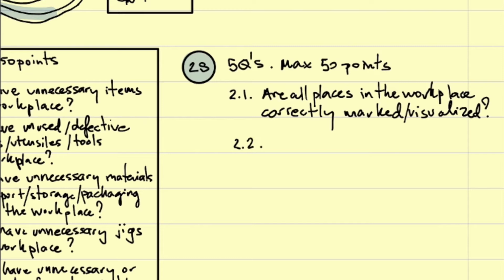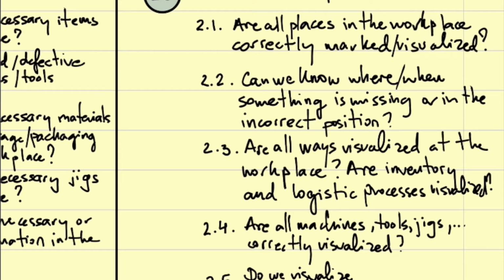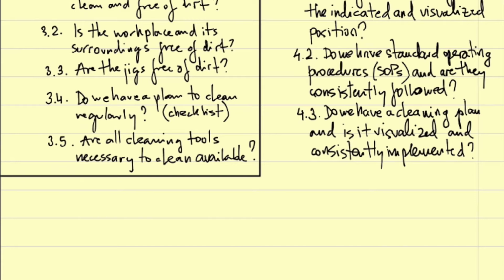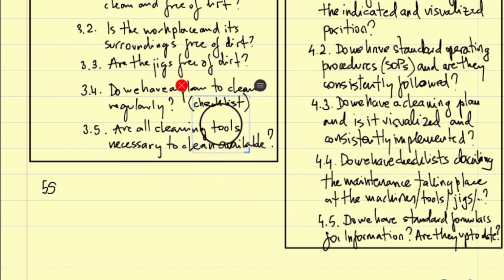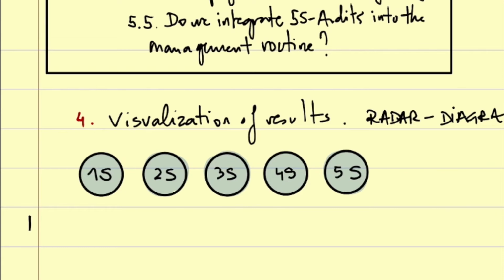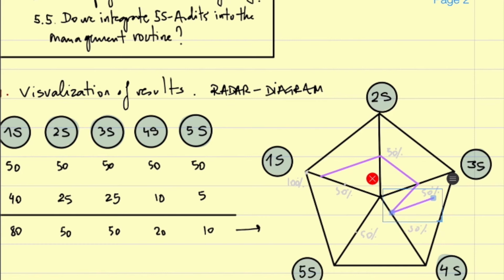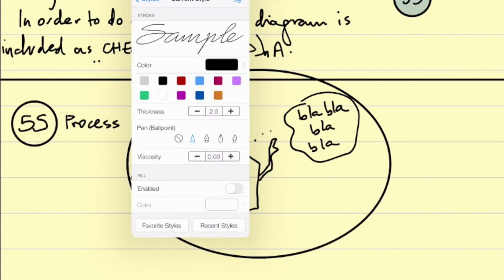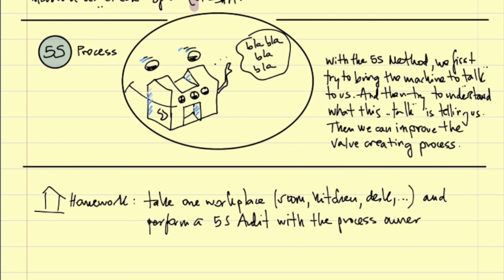04 MBW7 WS2021 2022 Supplier Management